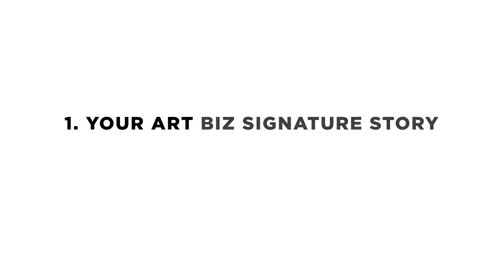Learn How to Create an Art Business Plan For Your Art Biz!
In this YouTube video, we share tips on how to create a successful online art business plan for 2023.

With the online space being overly saturated, it's important to focus on what makes your business unique. We break down the key elements to consider, including your revenue plan, current offers, and personal circumstances.

Click on the link below to enroll in our program and get access to expert guidance, valuable resources, and a supportive community of like-minded artists